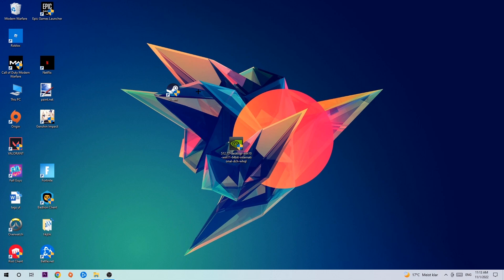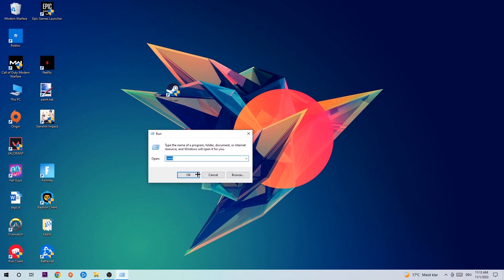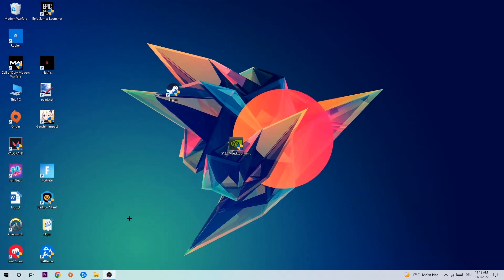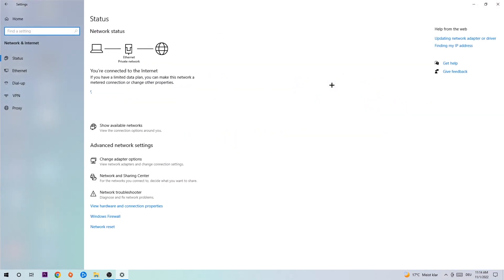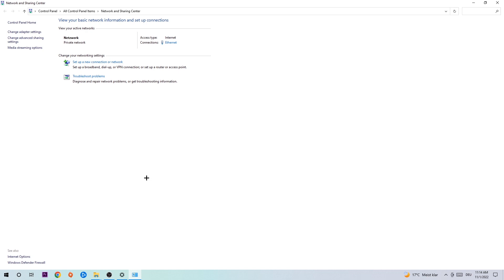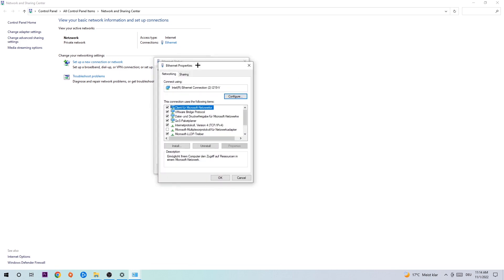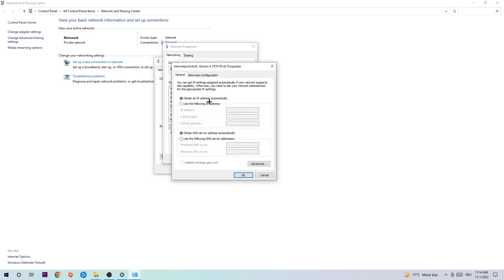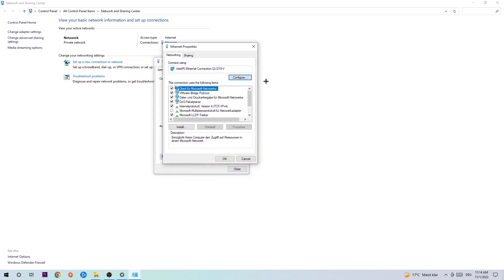Monster Hunter – How to Fix Can't Connect to Server – Complete Tutorial 2022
how to fix Monster Hunter  cant connect to server,
how to fix Monster Hunter  cant connect to server fix,
how to fix Monster Hunter  cant connect to server pc,
how to fix Monster Hunter  cant connect to server ps4,
how to fix Monster Hunter  cant connect to server ps5,
how to fix Monster Hunter  server error,
how to fix Monster Hunter  server connection error,
how to fix Monster Hunter  servers,